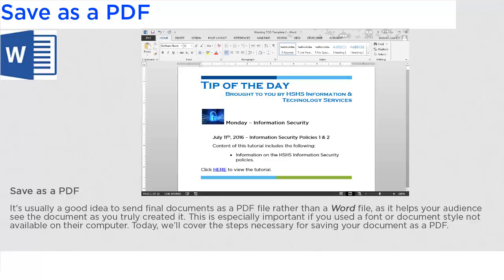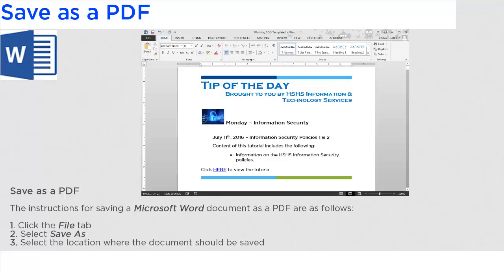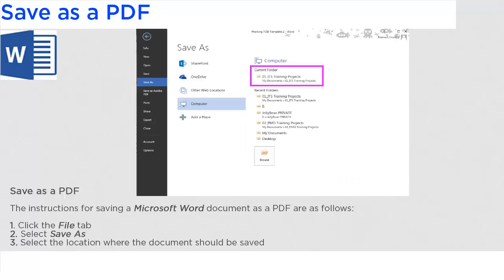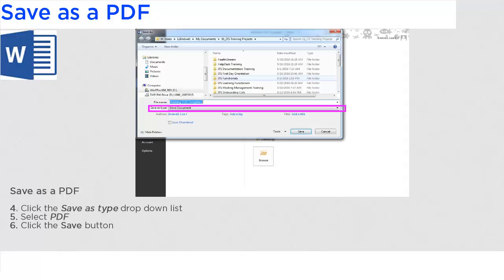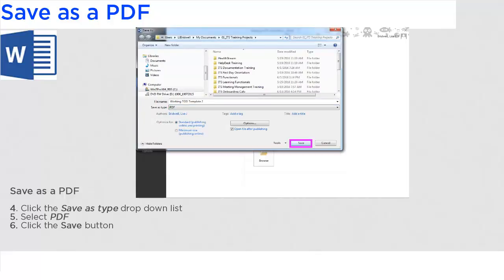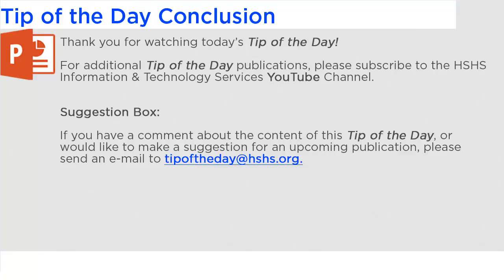040 Word TOD Save as a PDF